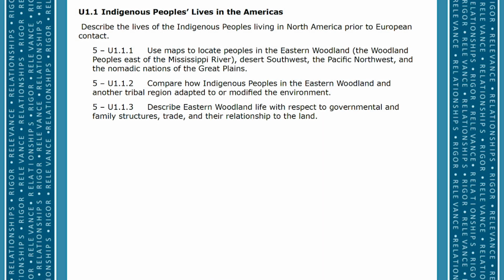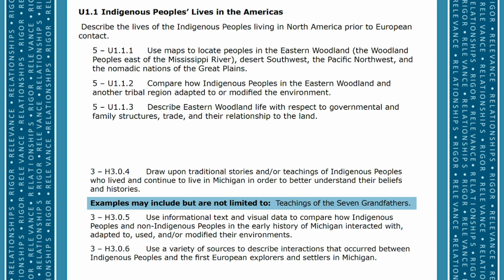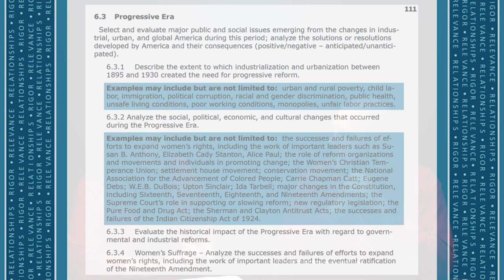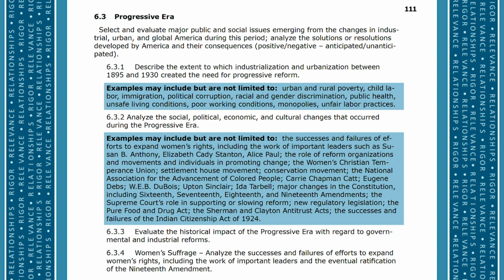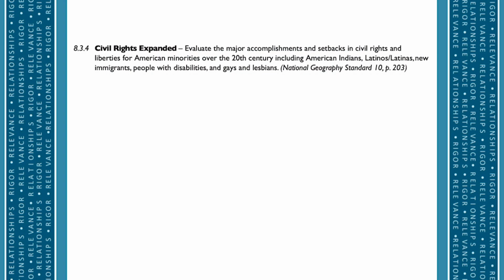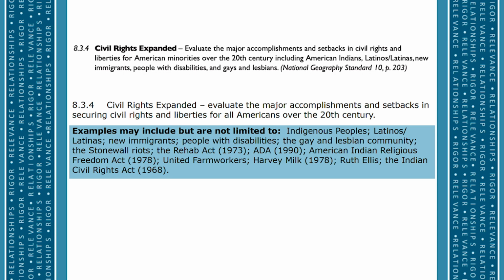Michigan Social Studies Professional Learning Collaborative December 2019 Video Blog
What's new with US History?  Dave Johnson talks with Rebecca Bush from Ottawa Area Intermediate School District to learn more about the changes to the fifth grade, eighth grade, and high school US courses.